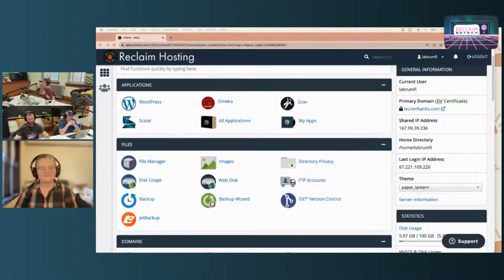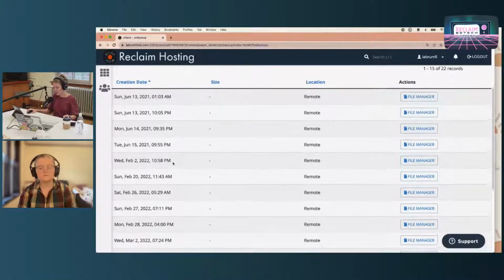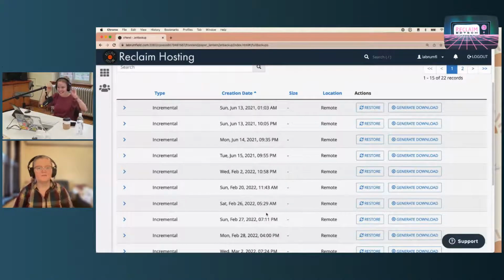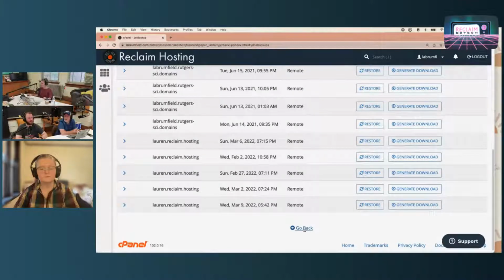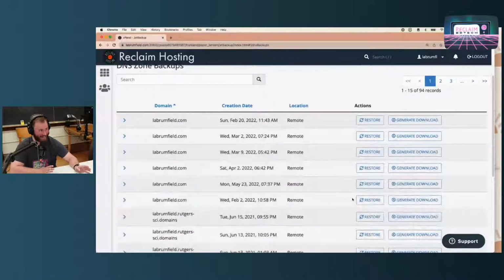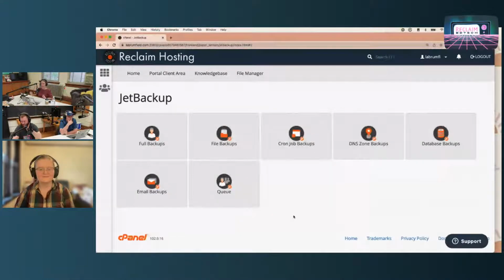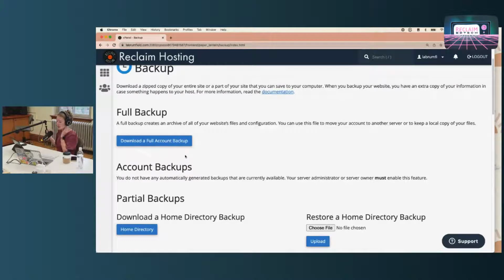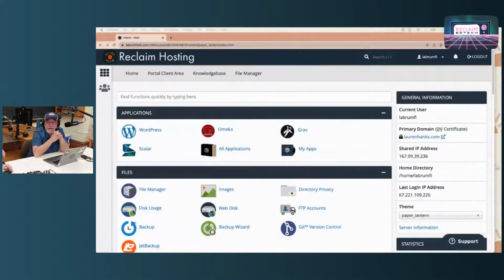Day 2: Q&A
Questions? Let us know!